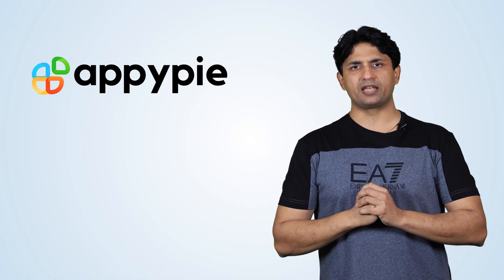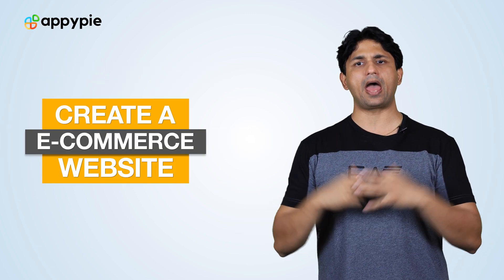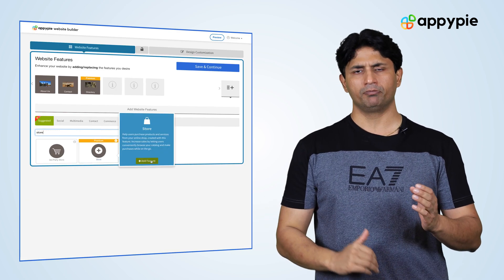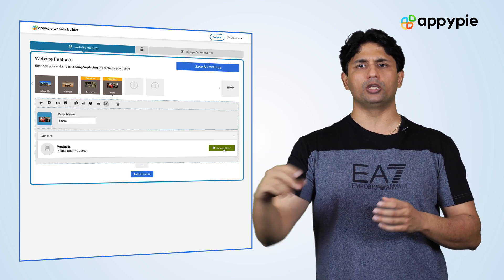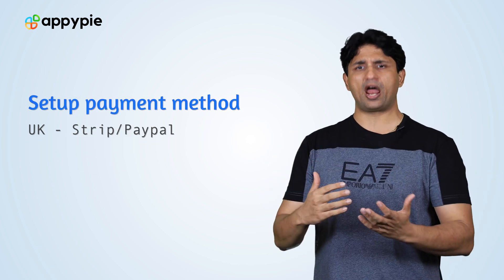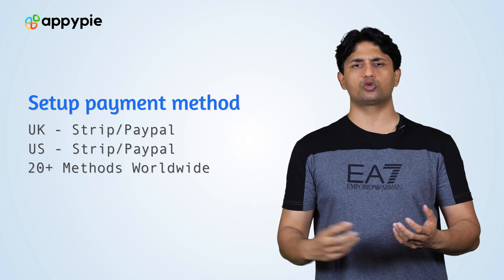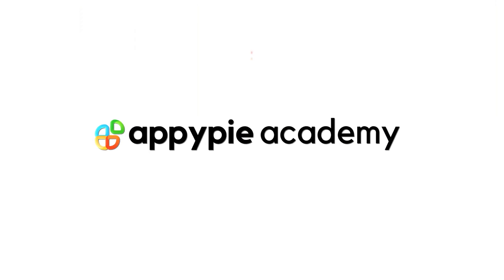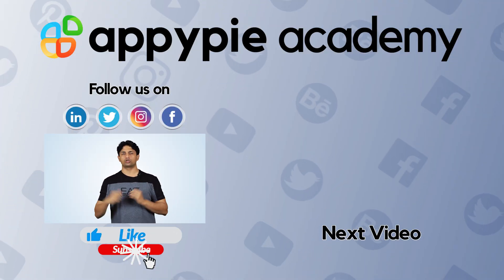How to create an e-commerce website with Appy Pie’s website builder?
With Appy Pie’s website builder, you can easily create an e-commerce website, that too without any coding! You can start off with the Store feature and check out the modules that are available.  In a few simple steps you can add products to your website and set up payment gateways for shoppers worldwide. There are plenty of payment platforms that you can link with your website to facilitate seamless online transactions. What’s more is that you can also enable the Cash on Delivery feature which is an added advantage. Apart from that, a crucial feature is setting up shipping companies with your website to deliver orders globally. You have several shipping partners to choose from to make the most of their key logistics support. Learn more about these amazing features of Appy Pie’s website builder in this video.

0:00 Intro
0:19 Store feature
1:01 Add products
1:11 Setup payment gateways for your website
1:34 Cash on Delivery
1:48 Set up shipping companies
2:41 Promote your website
3:00 Outro